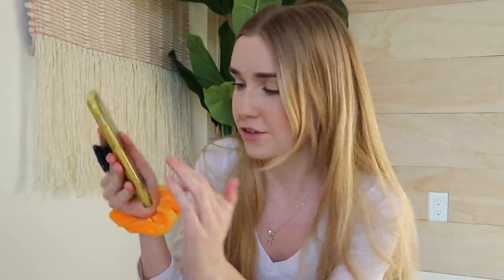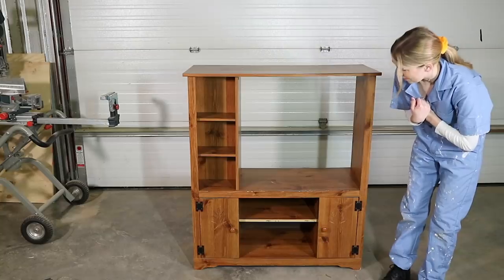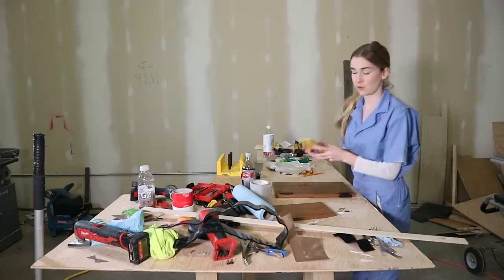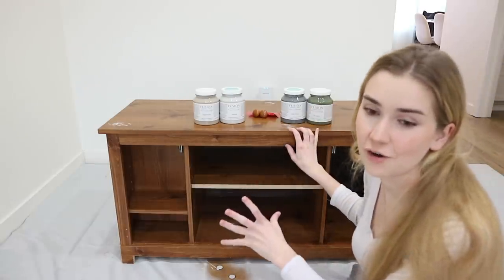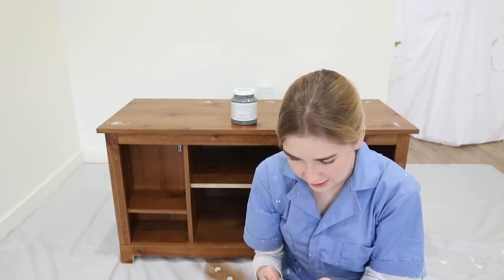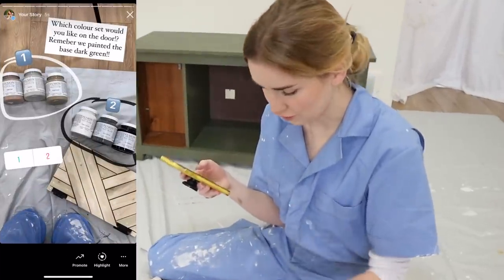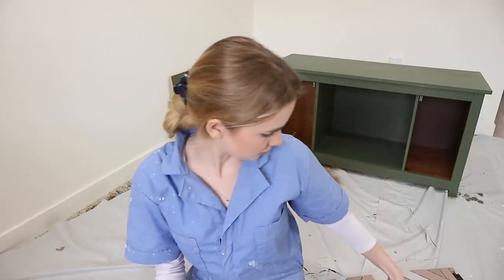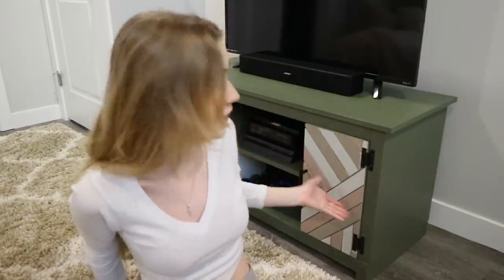Instagram Followers Control My Furniture Flip !! *FREE furniture old to NEW*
Another FREE furniture makeover, this time with a twist !! You decide what we do !!
New Video's Fridays & Sundays :) !!